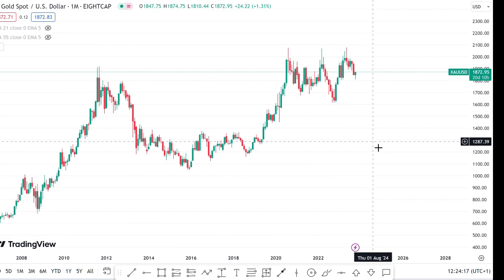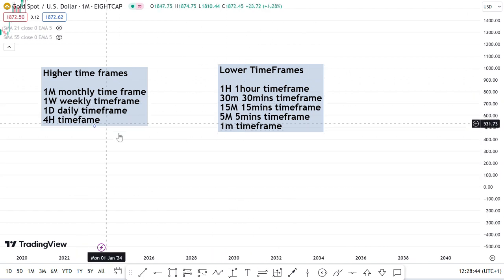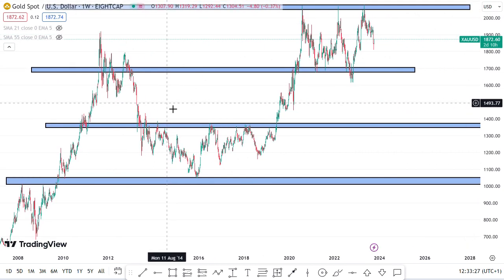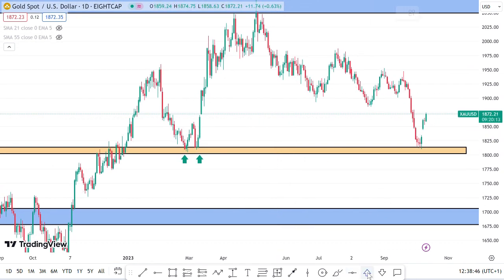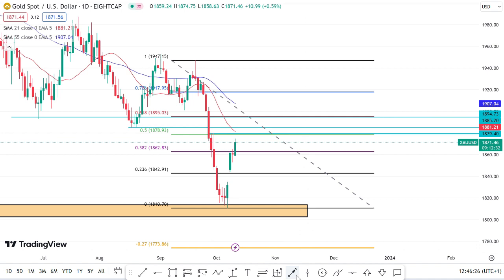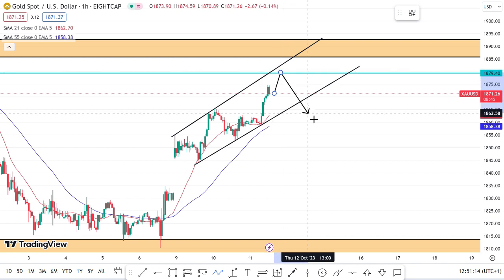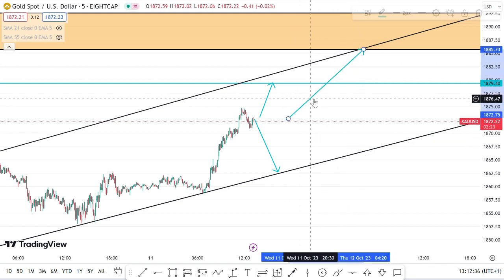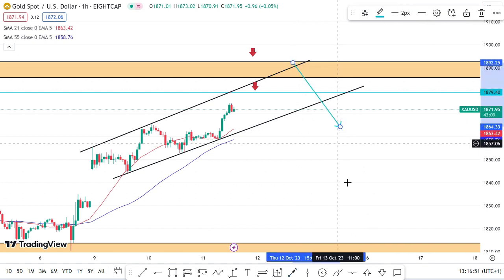Simplified Top-Down Analysis for Consistent Profits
In this video, we'll breakdown the art of Top-down Analysis, making it simple and effective for you to achieve consistent profits in your trading.
we'll explore the fundamental concepts and step-by-step strategies that can help you make informed decisions in the world of finance